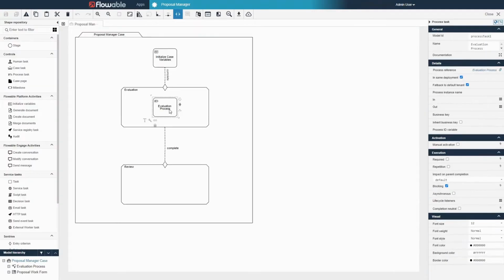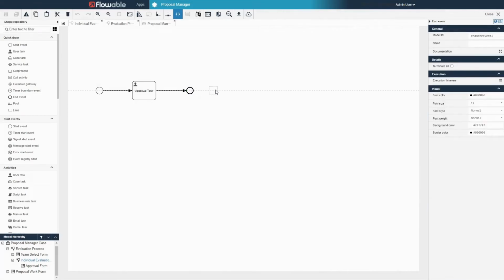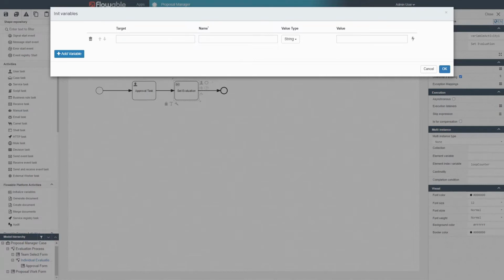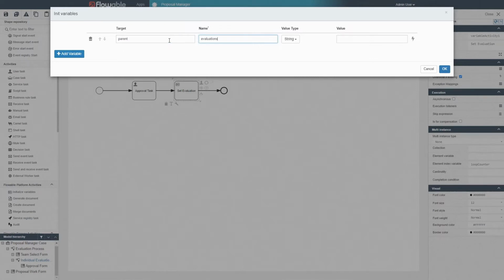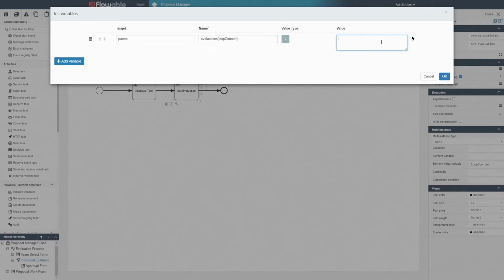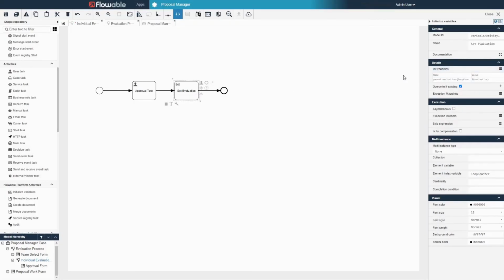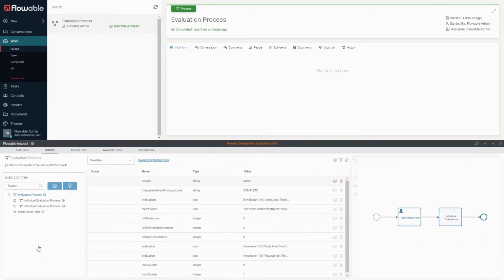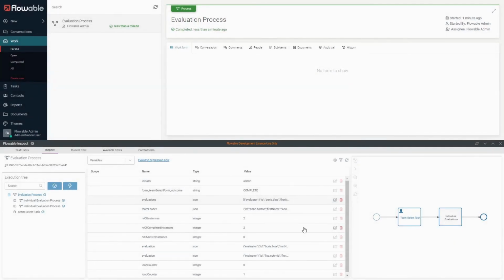Flowable Tutorial 9 | PMA: Initialize Variables Tasks Part 2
Welcome back to another video on modeling an application in Flowable. This video will be covering some more uses of initialize variables tasks. We will be making use of the “evaluations” array that we created in the Team Select Task.